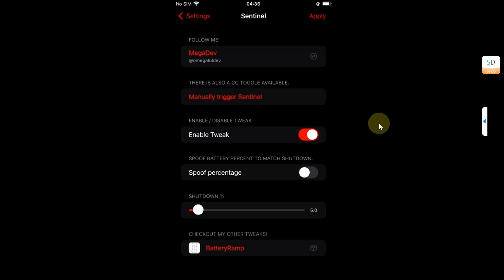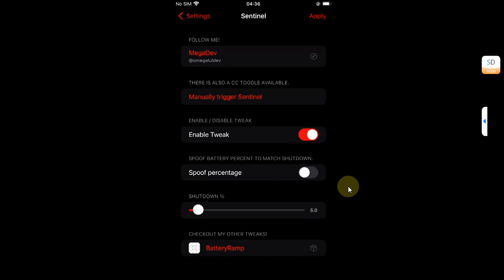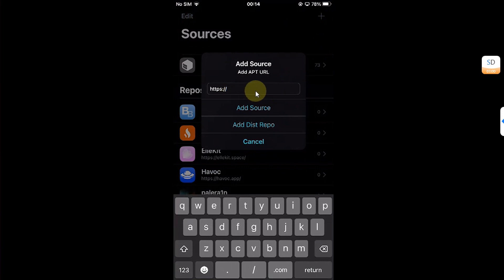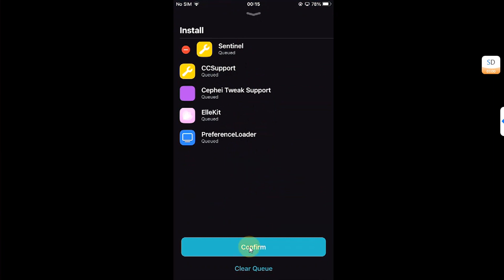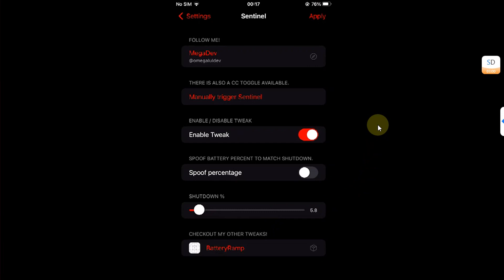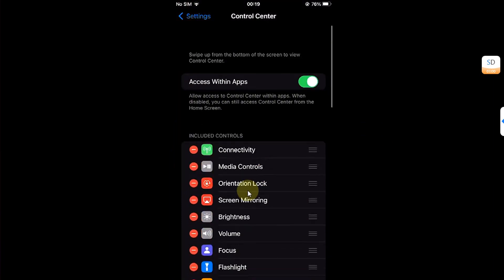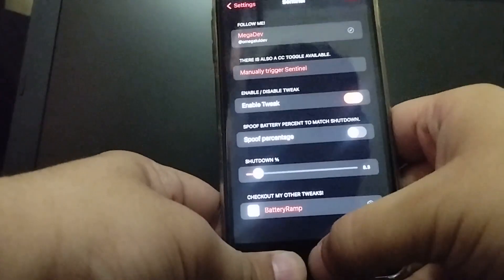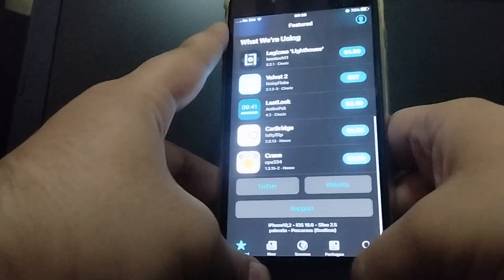Sentinel: Avoid having to Rejailbreak when the battery dies | Palera1n/Dopamine | Full Guide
In this video, you'll find a detailed guide on using Sentinel to avoid the need for re-jailbreaking whenever your device's battery dies. Sentinel automatically hibernates your device at a set battery percentage or manually. It supports all rootless jailbreaks like Palera1n or Dopamine. The video includes a full demo and instructions on how to exit hibernation on demand. Best of all, the method shown in the video is completely free for everyone.

Note: Sentinel has been tested to fully work for iOS 15 and iOS 16 Rootless jailbreaks but should work beyond those versions as well.

Topics Covered:
Sentinel Hibernate iOS
Stop Rejailbreaking when battery dies
No Rejailbreak if battery dies
How to hibernate iPhone